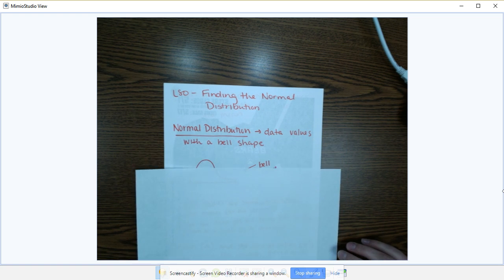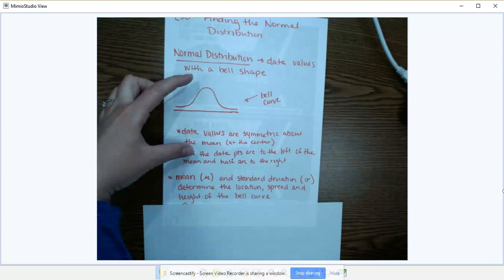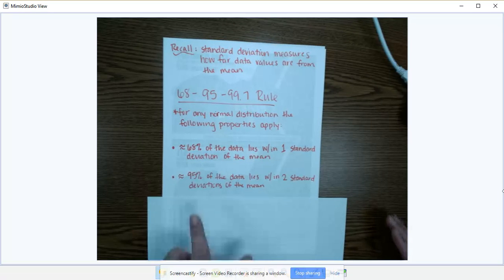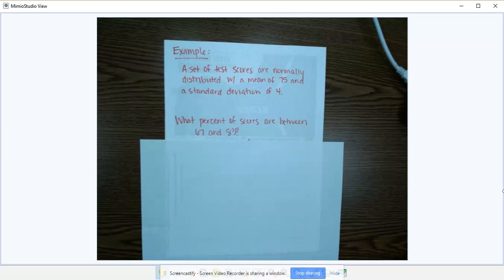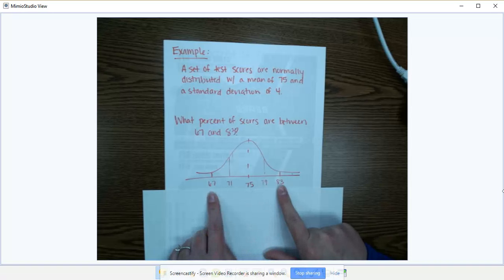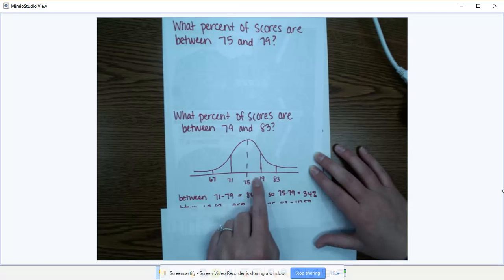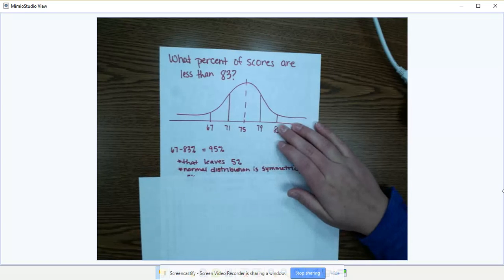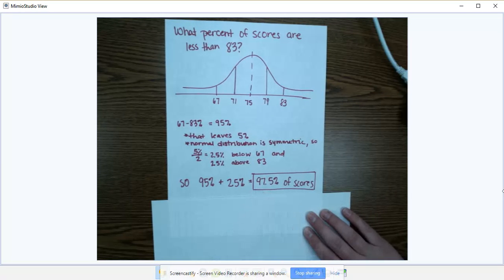L80 - Finding the Normal Distribution (Day One).webm